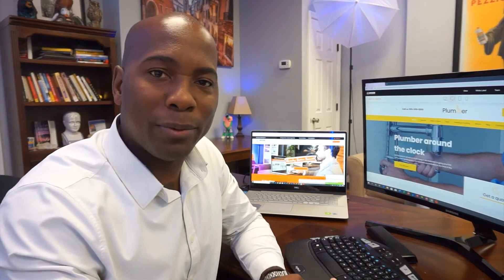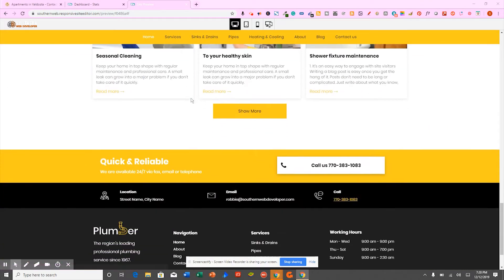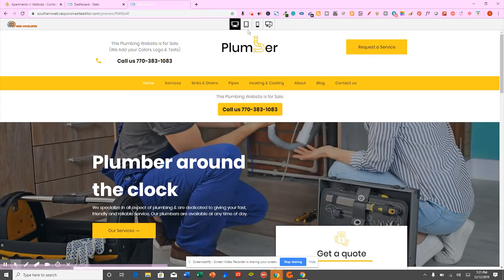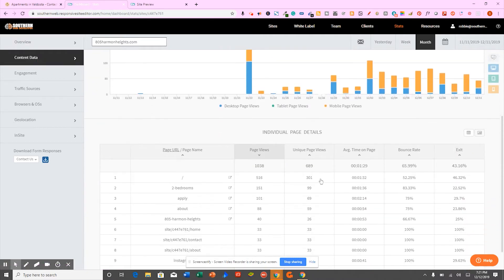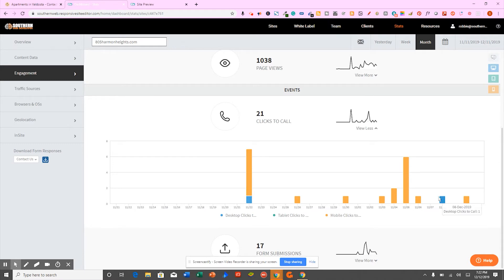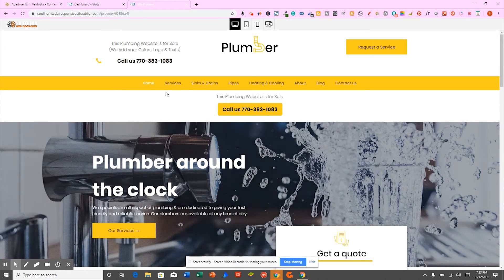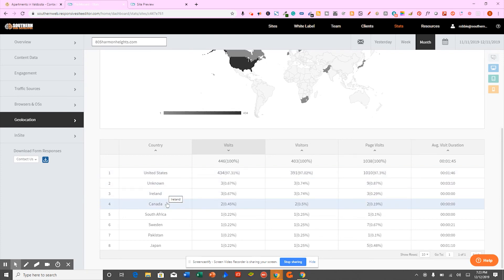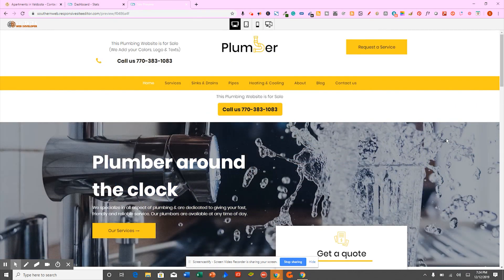Website for Plumbers | Website Design for Plumbers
Do you own a plumbing company that needs a professional website?

We have just what you need!

Benefits:
Rank higher on Google
Fast loading website
Track calls
Get more leads
Track traffic
(All from one website)